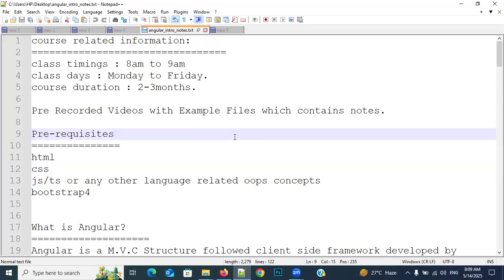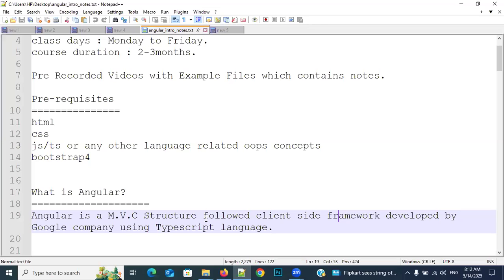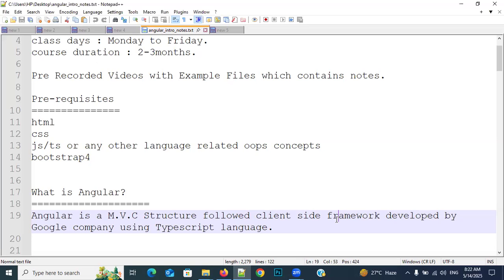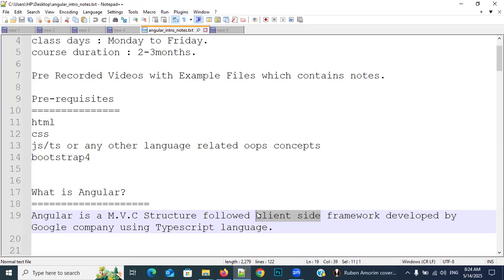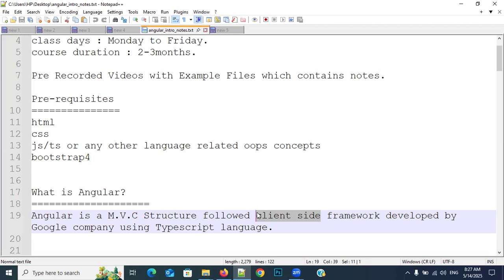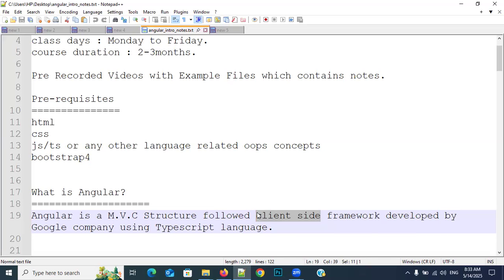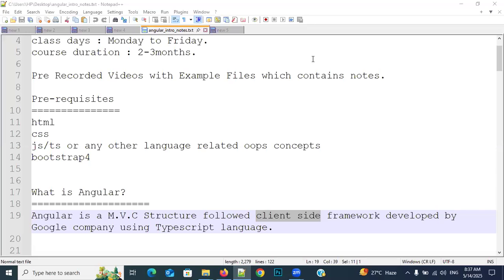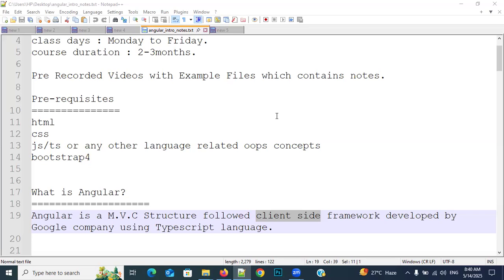ANGULAR 18 with TypeScript tutorials || Demo - 3 || by Mr. Ramesh On 14-05-2025 @8AM IST